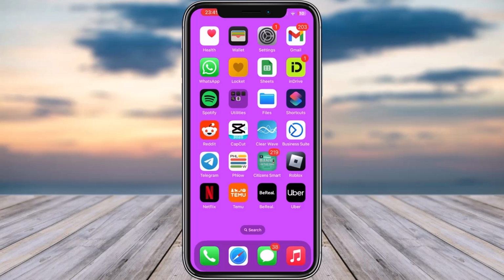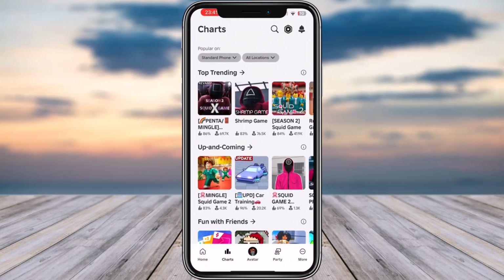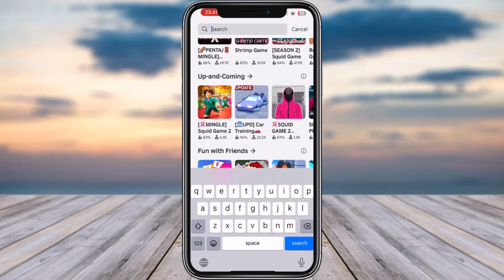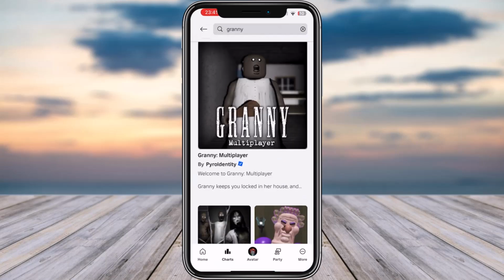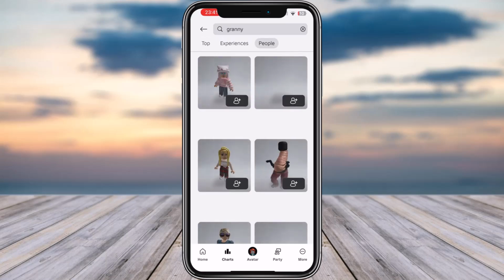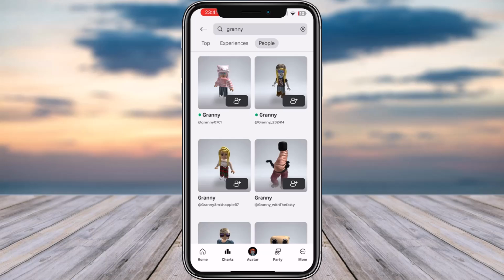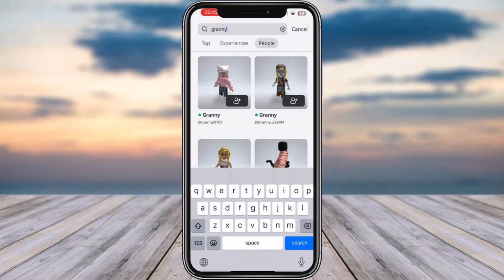How To Join A Roblox Group !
If you're wondering how to join a Roblox group, this video gives you a simple, step-by-step guide to get started whether you're using a PC or laptop. Roblox groups are a great way to connect with other players, join communities, participate in group games, and even earn in-game rewards or ranks depending on the group.

To begin, open the Roblox website on your computer by going and log into your account. Once you’re on the home screen, look at the menu on the left-hand side of the screen and click on the Groups tab. This will take you to the Groups section where you’ll see recommended groups and popular communities.

At the top of the Groups page, you'll see a search bar. Type in the name of the group you're interested in joining. Be as specific as possible to get the exact result. Once you find the group, click on it to open the group’s page. Here, you’ll see information about the group, its members, description, and available ranks.

If the group is public and open to join, there will be a Join Group button located near the top-right of the group page. Click on that, and you'll become a member instantly—no approval required. However, some groups may require manual approval or a paid entry (such as a Roblox shirt purchase), depending on their settings.

You can also search for a group by typing a known member’s username in the general search bar, then visiting their profile and checking the groups they’ve joined. This is helpful if you don't know the exact group name.

0:00 Introduction
0:16 Opening Roblox and going to Groups
0:36 Searching for a group
0:52 Joining a public group
1:10 Alternative ways to find groups
1:28 Conclusion